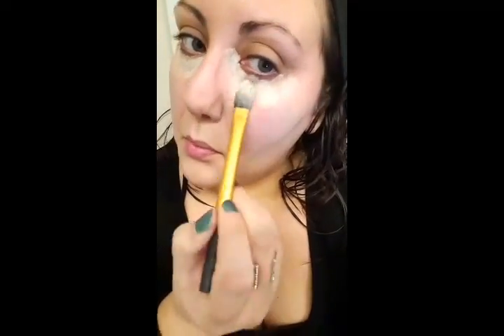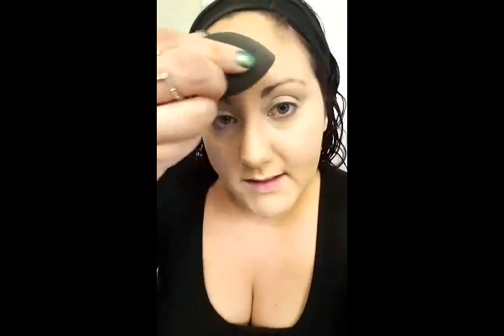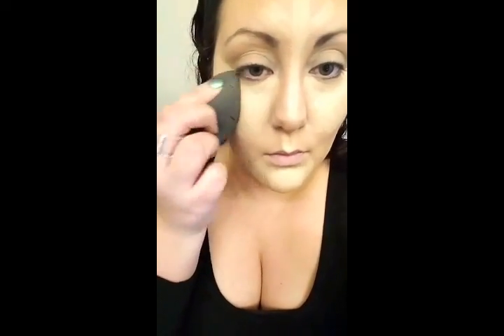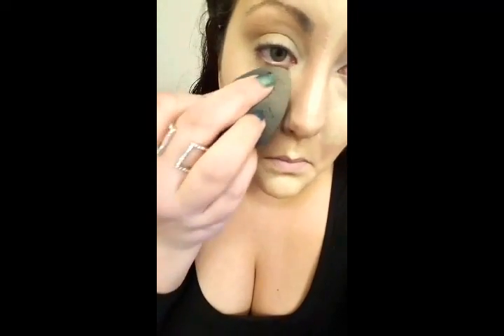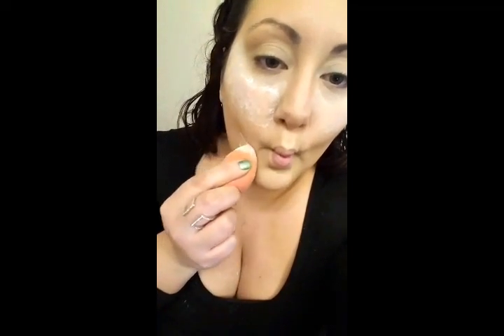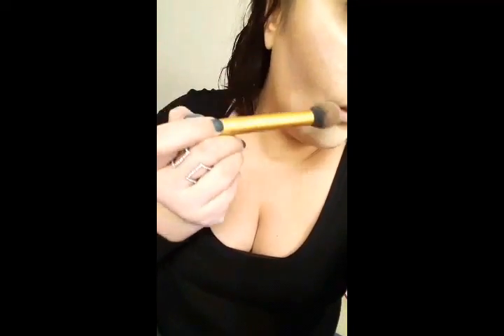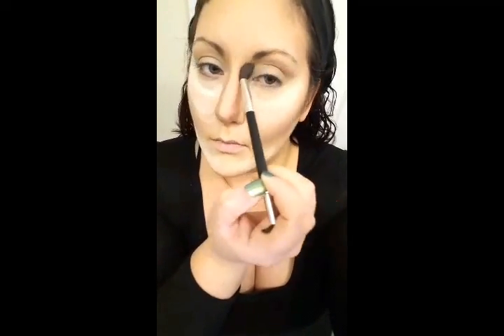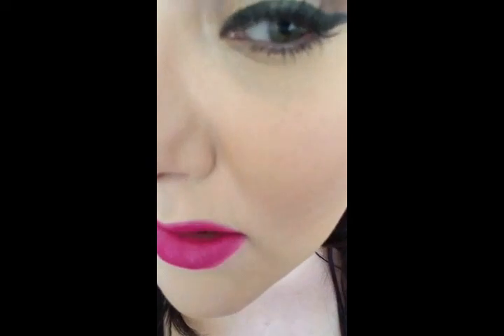Loreal Infallible Total Cover First Impression |Live Demo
Hey everyone~~ I wanted to share my first impression and all day wearing of the new L'Oreal Infallible Total Cover Foundation.

I wanted to be able to walk through putting it on with you guys and then show you how it holds up throughout the day and to see if it lives up to its total coverage.

Also check me out on Instagram at Nesanto8503 and Snapchat at Divanikki10103

Face: Mac Prep and Prime Radiant Yellow primer and Prolongwear Concealer, Dessert Rose Blush
Loreal Infallible Total Cover Foundation
Tarte Amazonian Clay Powder Foundation
Maybelline Master Camo Palette light
IT Cosmetics Bye Bye Pores Powder, My Sculpted face palette
Becca Cosmetics opal highlighter

Eyes: Urban Decay Gwen Stefani palette eyeshadows , naked palette 1
Maybelline Master precise ink pen
Loreal telescopic lash mascara
Buxom Cosmetics 'it crowd " eyeshadow

Brows: Anastasia Beverly Hills Brow Wiz chocolate
Tweezerman brow mousse clear

Lips: e.l.f Cosmetics dual-ended concealer
Urban Decay 24/7 gwen stefani lipliner in firebird with matching lipstick

As always, finished off with Mario Badescu rosewater spray